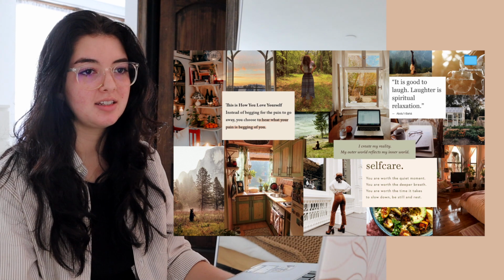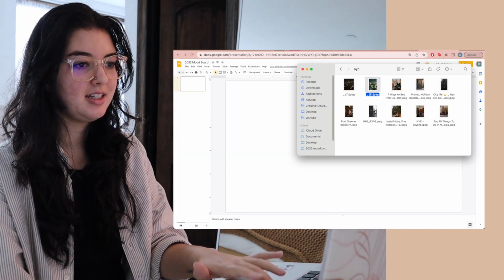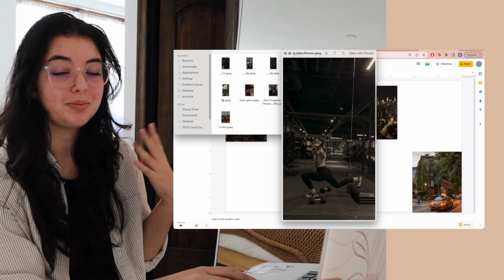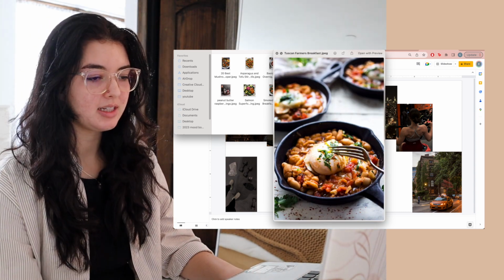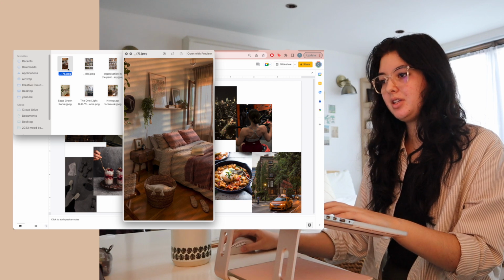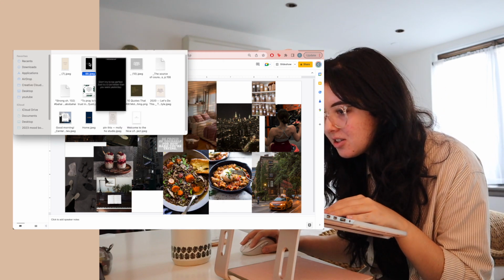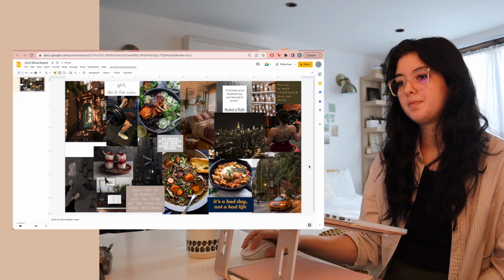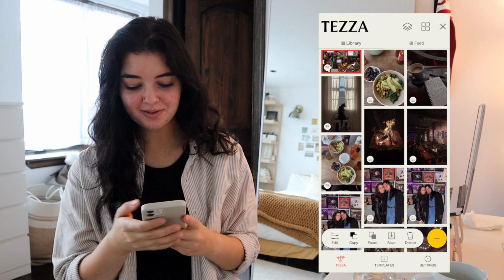manifest with me for 2023! | how to make a mood board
happy new year, everyone! let's make this one count (:

xx,
chey

timestamps~
0:00-2:48 - intro
2:48-4:32 - overview of categories
4:32-5:45 - nyc
5:45-7:01 - gym
7:01-8:53 - food
8:53-10:04 - decor
10:04-12:59 - quotes
12:59—14:27 - final touches
14:27-15:50 - outro